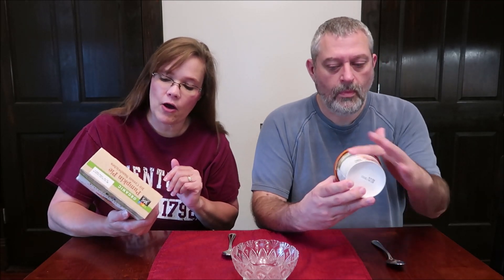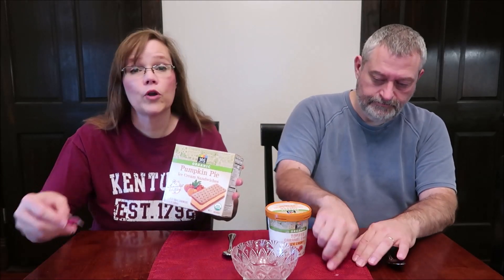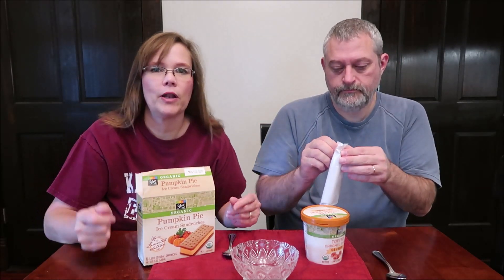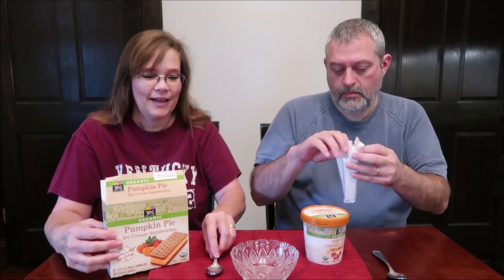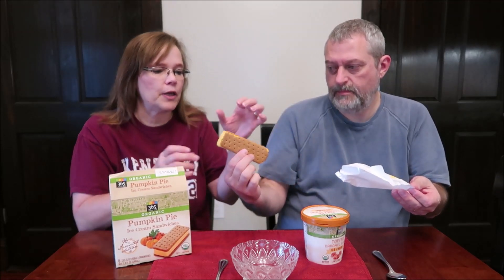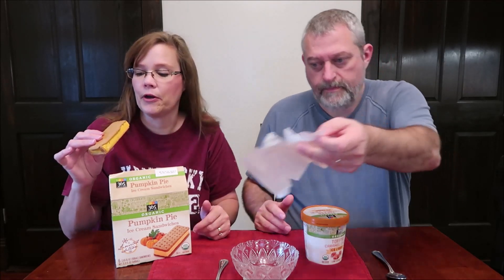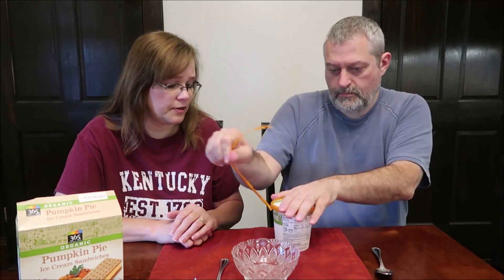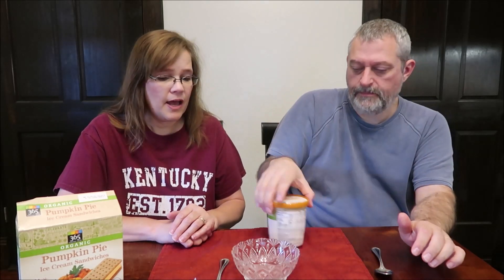365 Everyday Value: Toffee Caramel Swirl Ice Cream & Pumpkin Pie Ice Cream Sandwiches Review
This is a taste test/review of the365 Everyday Value (Whole Foods Brand) Organic Toffee Caramel Swirl Ice Cream and Organic Pumpkin Pie Ice Cream Sandwiches.
* The Organic Toffee Caramel Swirl Ice Cream was $3.99. 2/3 cup (96g) = 220 calories
* The Organic Pumpkin Pie Ice Cream Sandwiches were $4.99. 1 sandwich (70g) = 180 calories